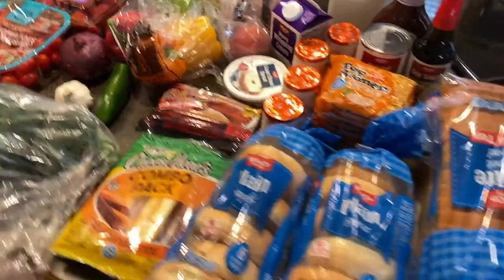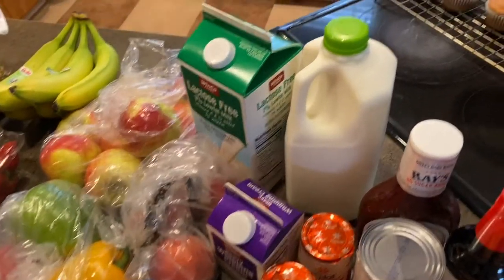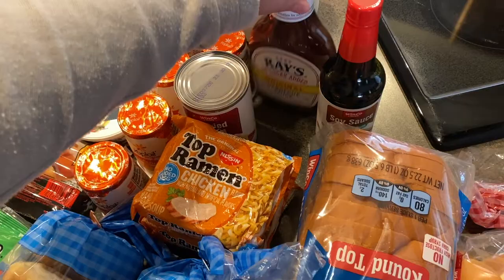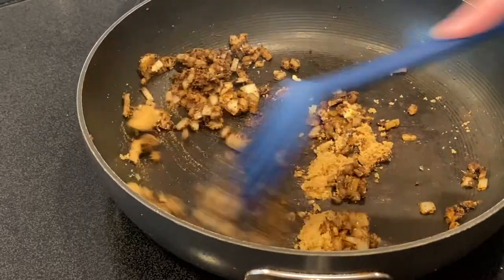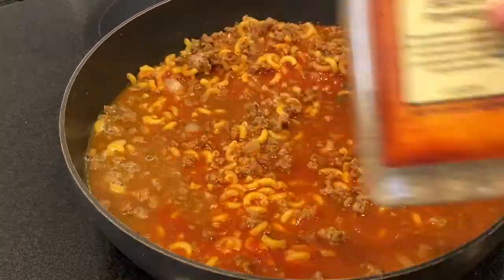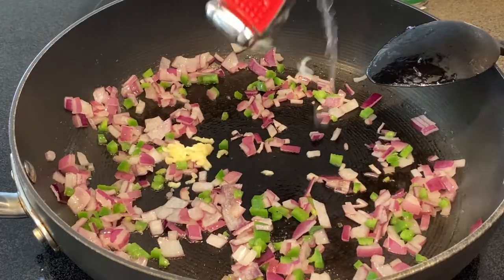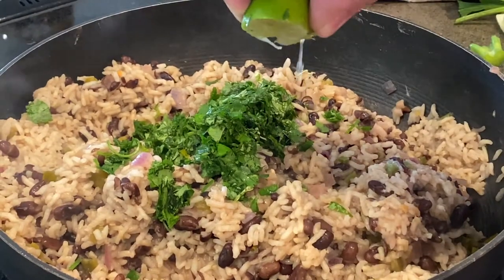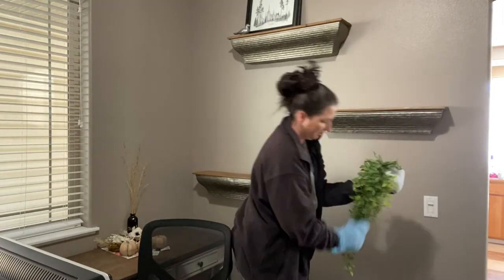Winco Grocery Haul and What's for Dinner // One Week of Family Meals // Vlogtober 2021 Day 16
Shop and cook with me!  After my Winco haul, I'm showing you the week of dinners that I fed my family with those groceries.